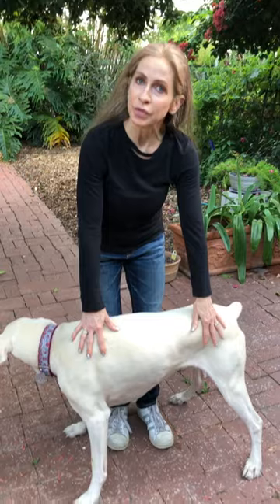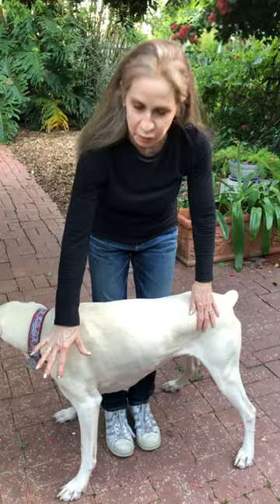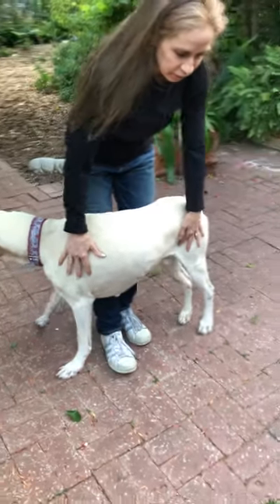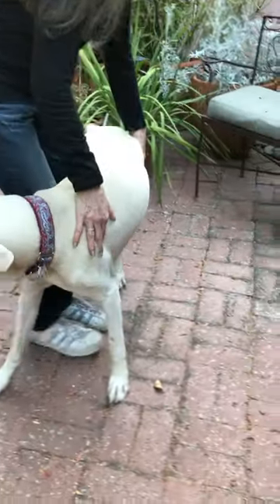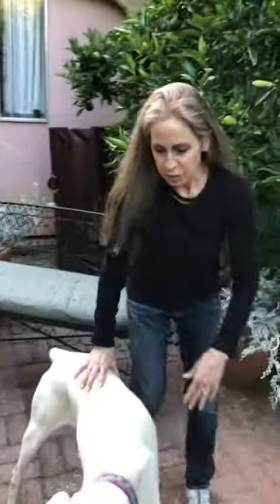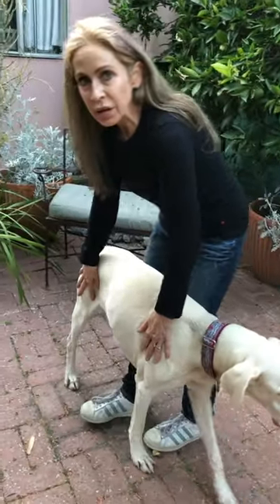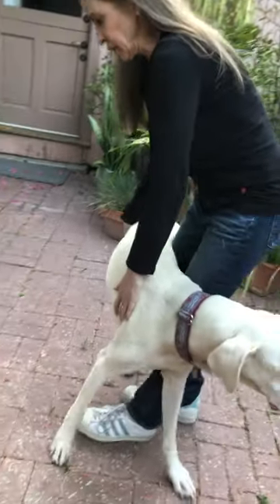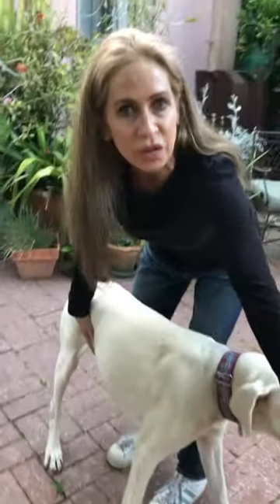Sideways walking with Kashmir